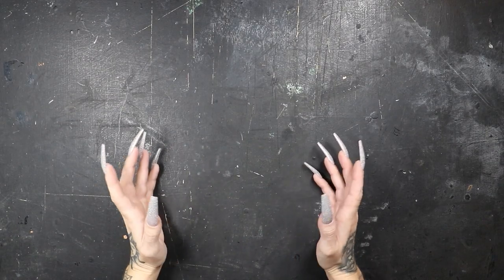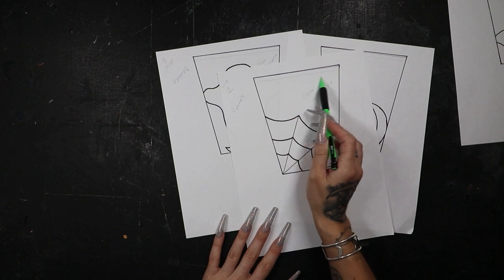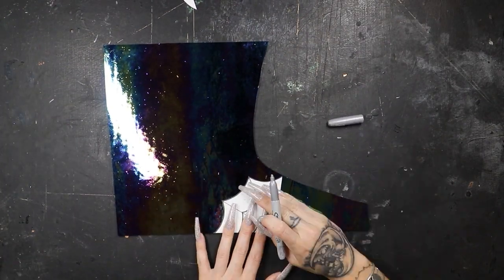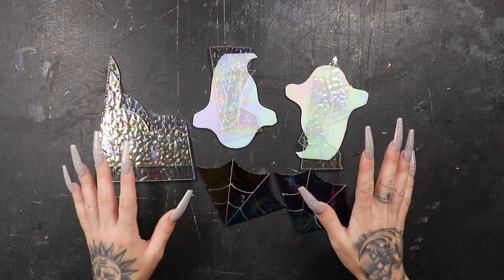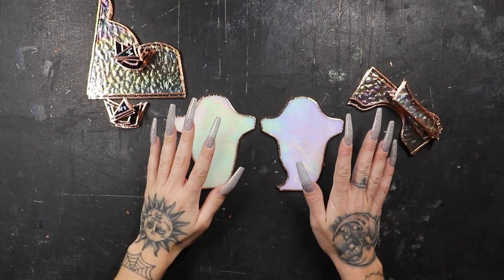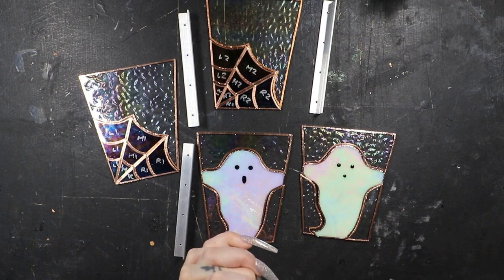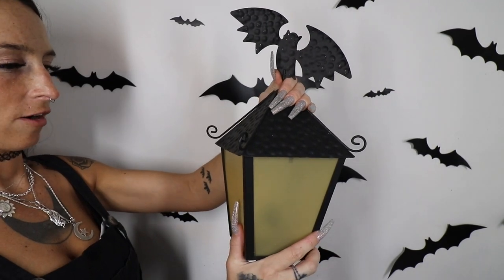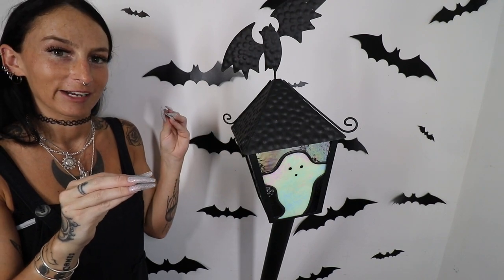CUSTOM STAINED GLASS LANTERN! ( 5$ yard sale find/makeover!)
Hey guys!! Todays video I will be giving this old Halloween lantern post from a yard sale, a makeover! As soon as I saw it, I knew I had to try and put some mini "panels" in it. I hope you guys like how it came out, it was a super fun project! Also, tried my best to cut out as much talking as I could to make this video under 20 minutes, lol, are you proud?! I will link all my favorite stained glass making tools below!

  *MY FAVORITE GLASS MAKER PRODUCTS!*

help to support me and my creative endeavors here on YouTube!

* MY BUSINESS SOCIALS & CONTACTS-
** MY ONLINE STAINED GLASS STORE